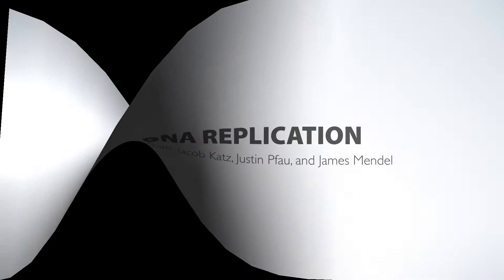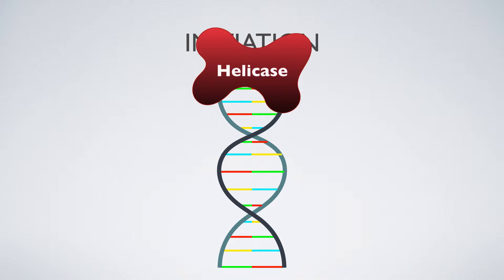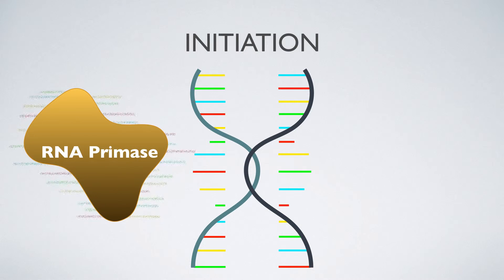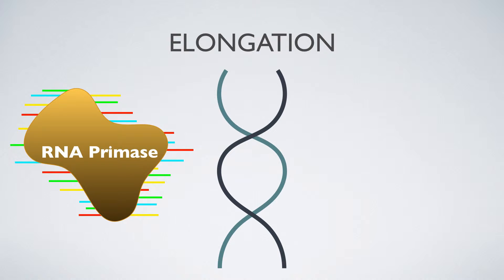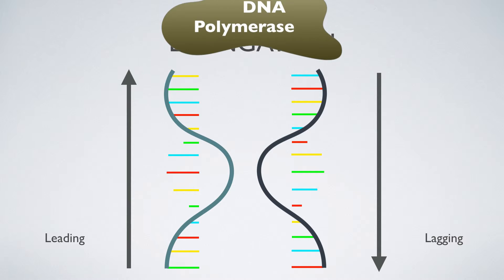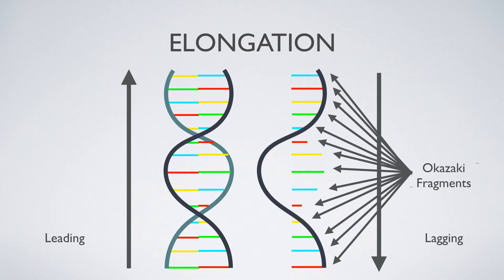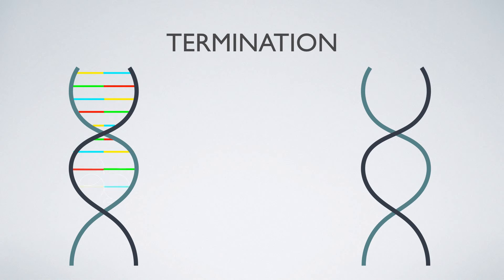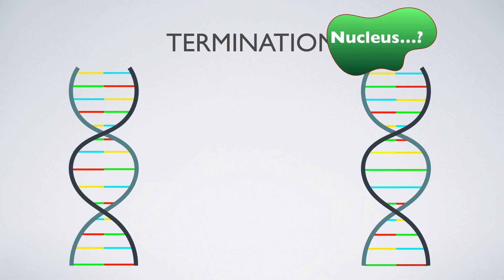DNA Replication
Another science video-type thing for Genetics class.

Made by Aleck Bratt, Jacob Katz, Justin Pfau, and James Mendel